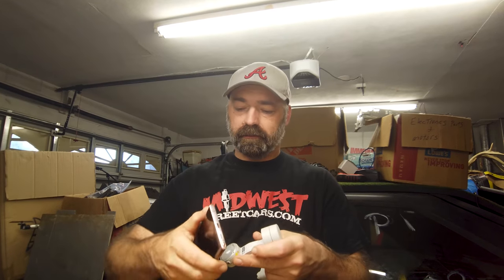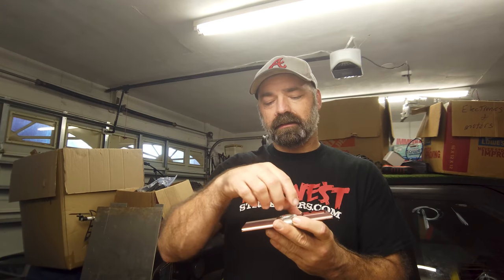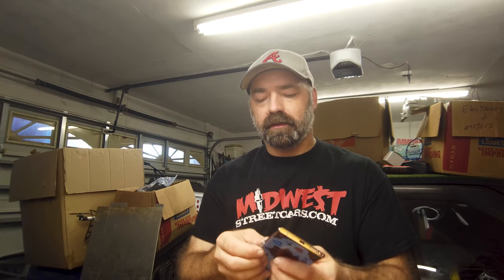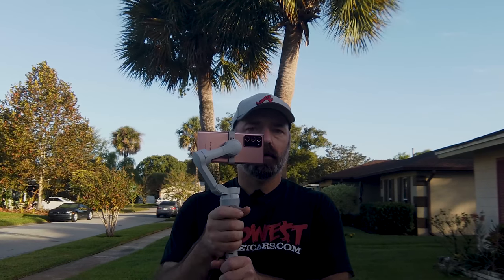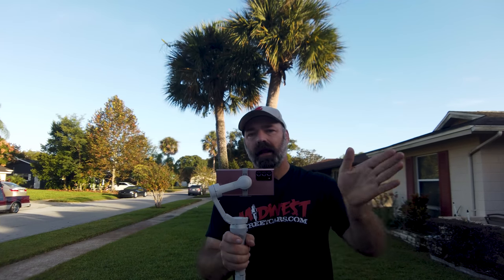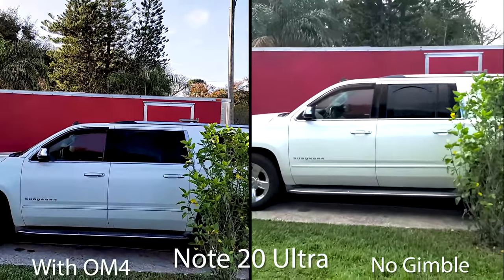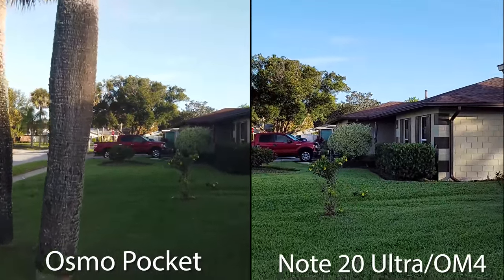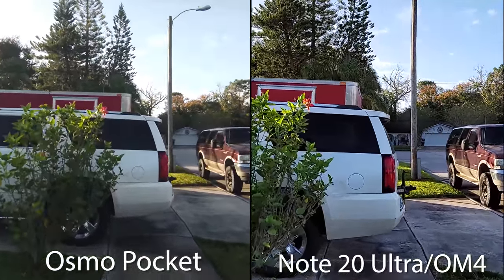DJI OM4 Smartphone Gimble Sucks/A real review!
I wanted to share y review of the DJI OM4 smartphone gimble with you because I have seen so many reviews on how good it was. I bought the note 20 Ultra and was going to vlog with my phone instead of a DSLR and thought the OM4 would make it that much better. well